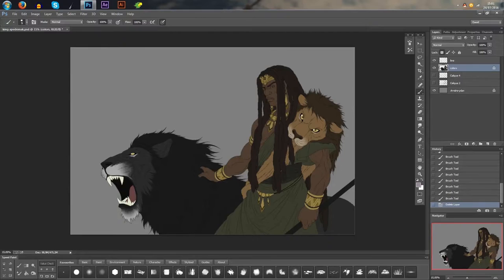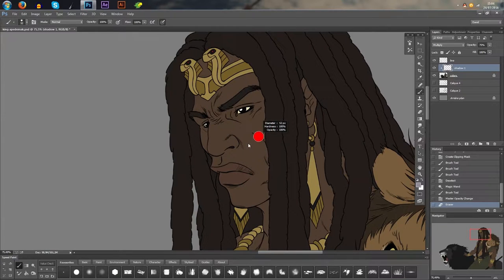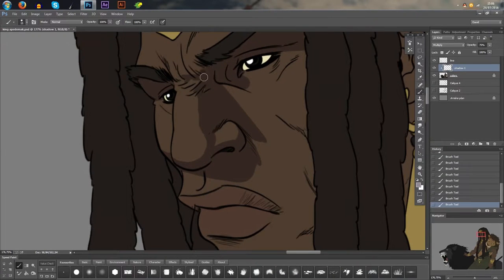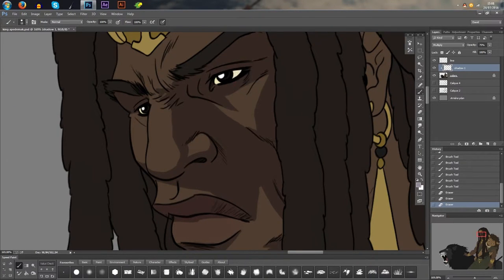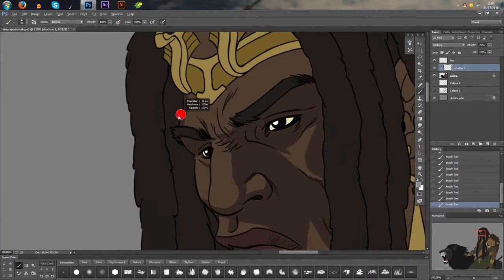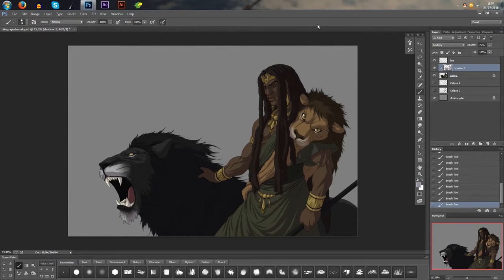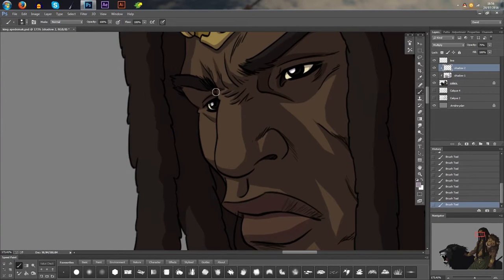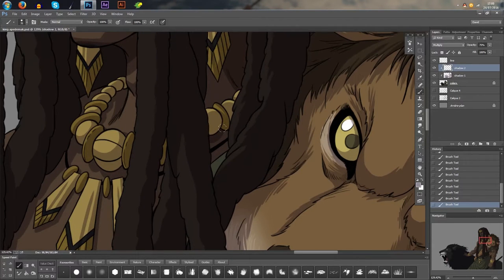Tutorial: How to paint king Apedemak in photoshop - Part 2 - Shadows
This is a little tutorial to show you how i created Apedemak, a character from the visual novel Black Sands: Legends of Kemet.

hydriss2802

Black Sands instagram:
black_sands_entertainment